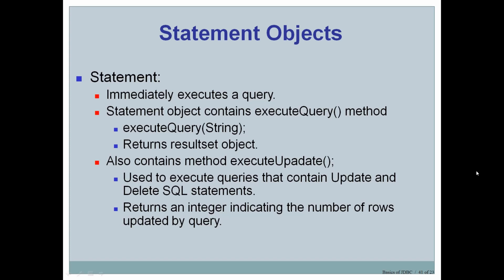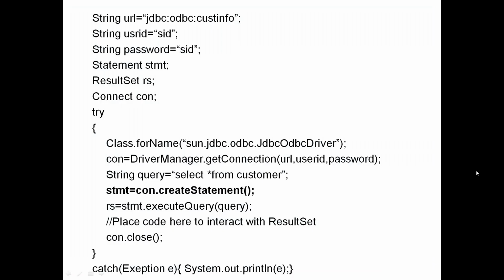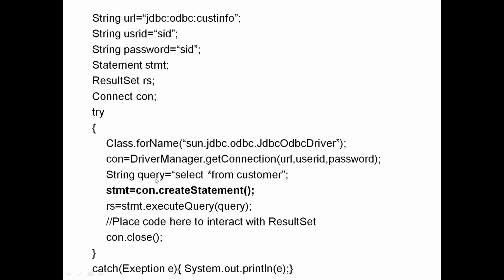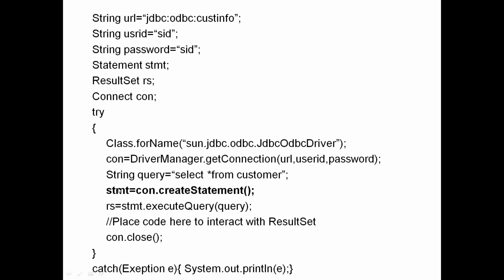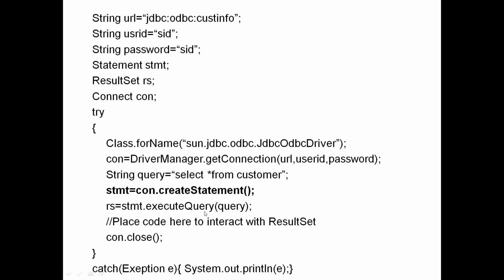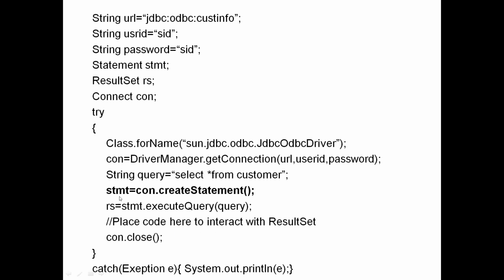Adv Java session 34 statement objects